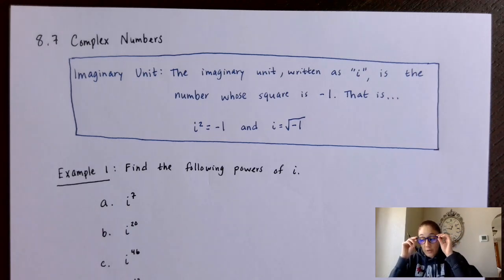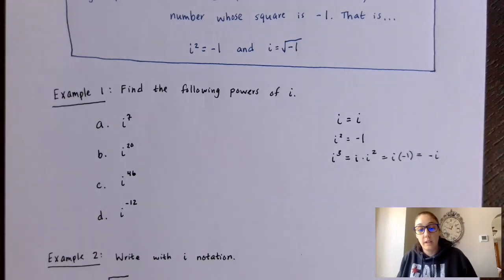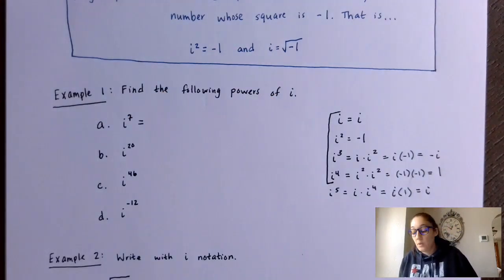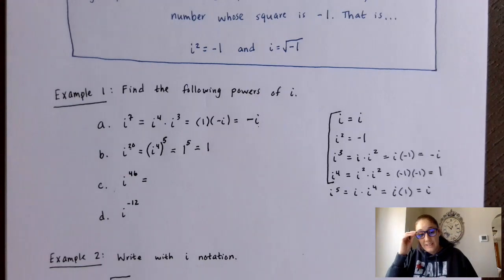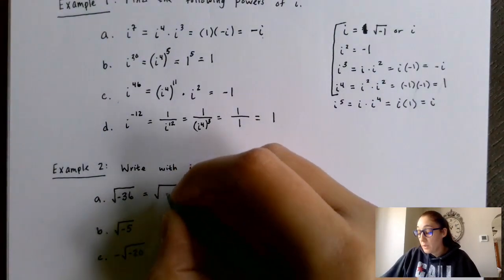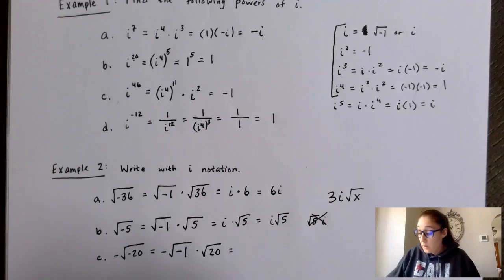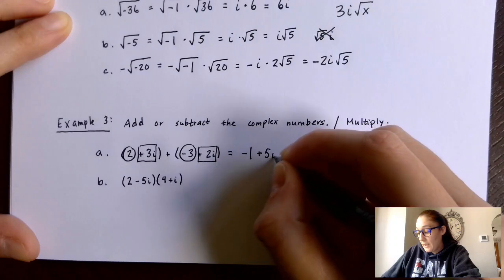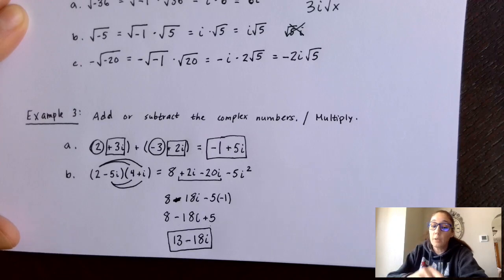Algebra 2 | Operations with Complex Numbers